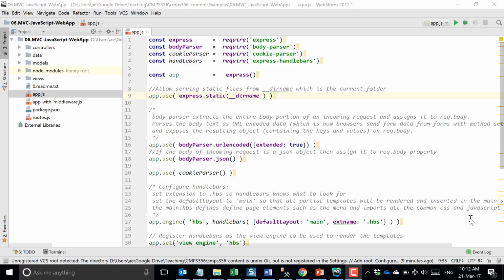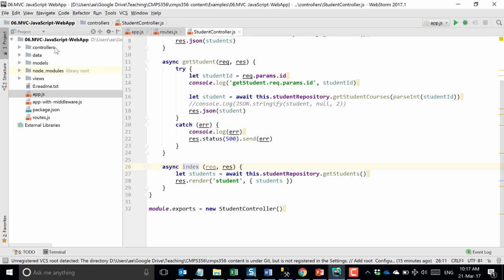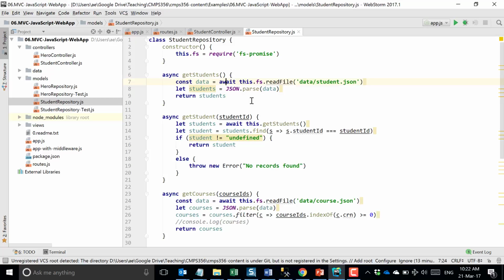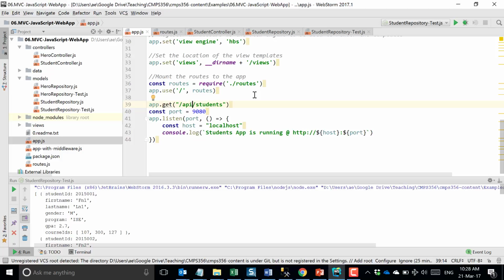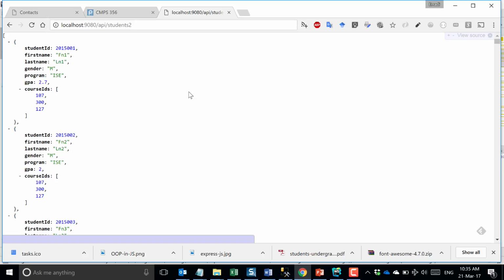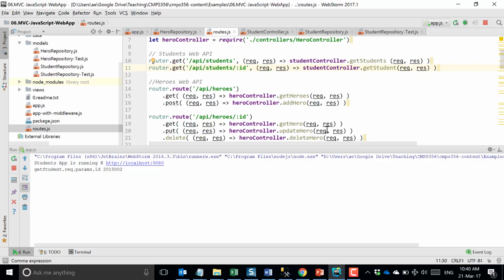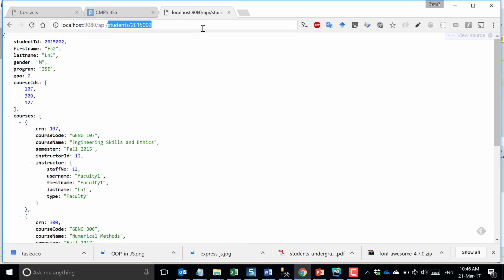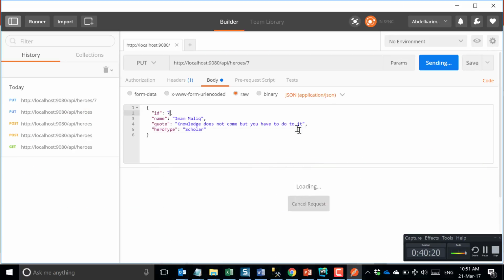Web API using express